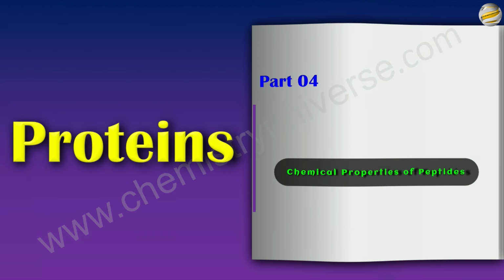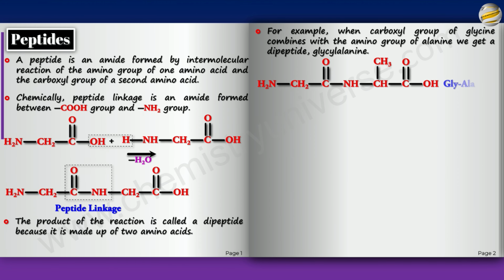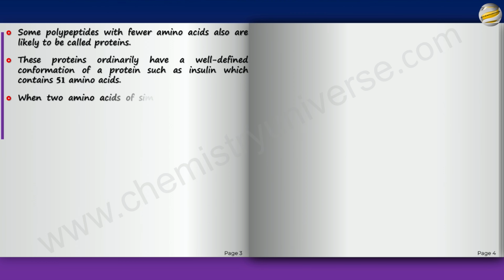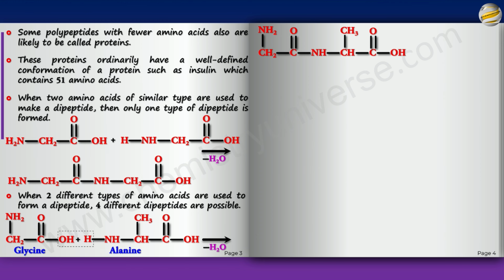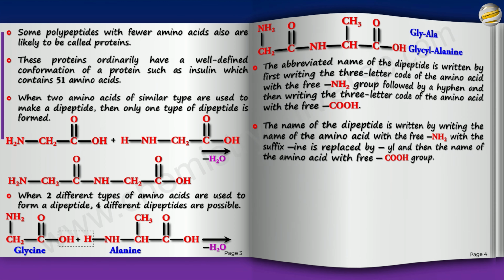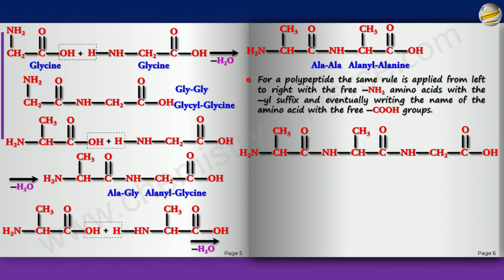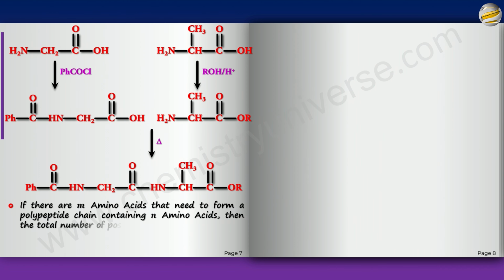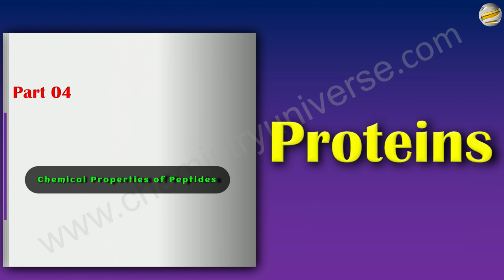Biomolecules-Proteins-Part 4-Chemical Properties of Peptides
In this video, we understand the Chemical Properties of Peptides, including the definition and nature of the peptide bond, how to represent and name a dipeptide, and how to calculate the number of peptides that can be formed from m amino acids taken n at a time.
A clear, concept-based explanation designed for Class 12, JEE, and NEET students to strengthen their understanding of biomolecules and protein chemistry.
📘 Topics Covered:
• Definition and explanation of a peptide bond
• Representation and naming of dipeptides
• Calculation of number of peptides possible
• Relation between m amino acids and n taken at a time
👨‍🏫 By: CV Kalyan Kumar
🎯 Channel: Chemistry Universe